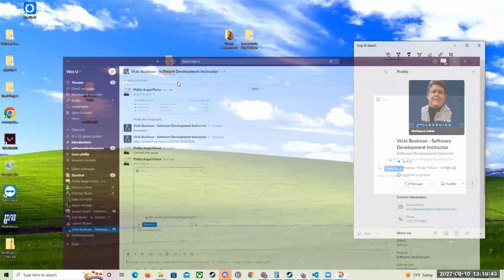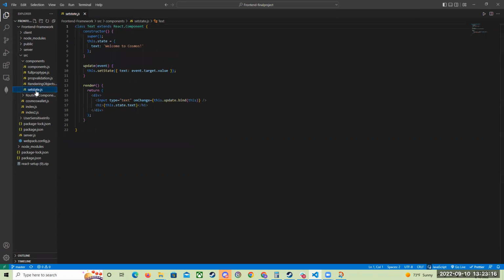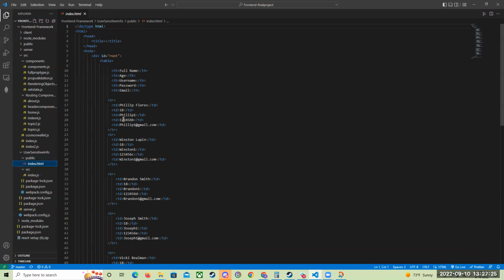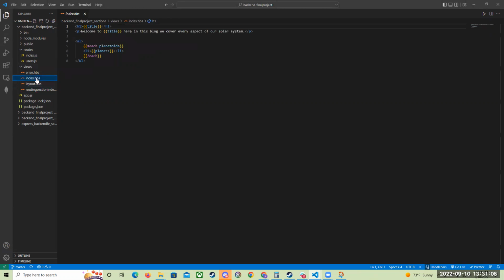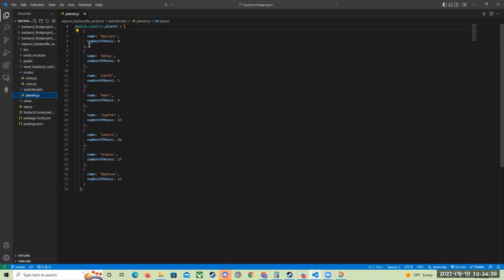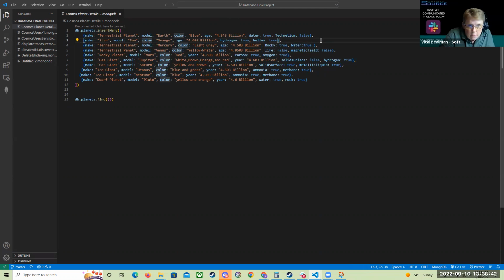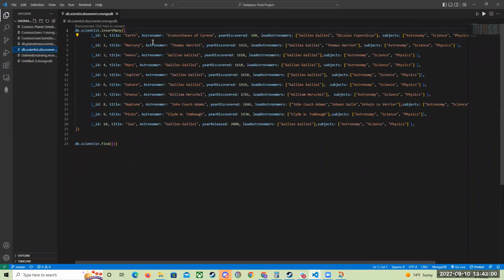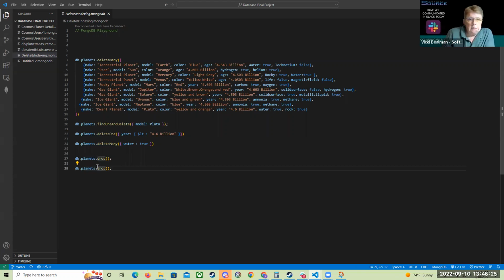Phillip Flores: Final Project Presentation